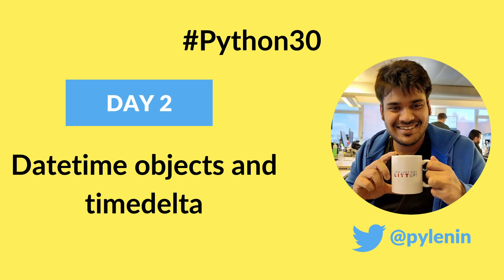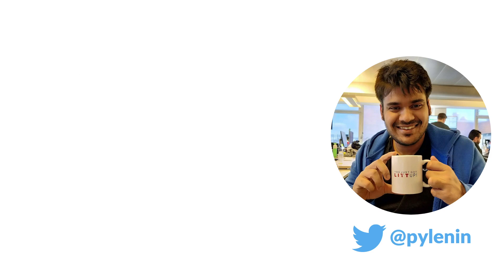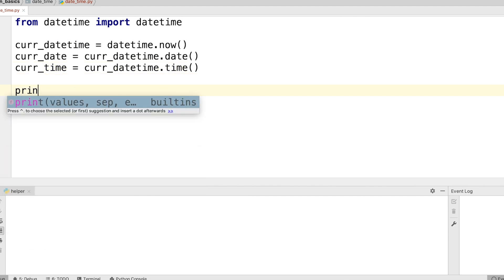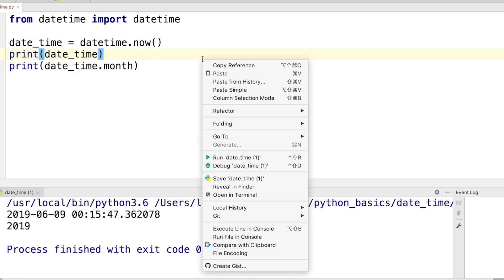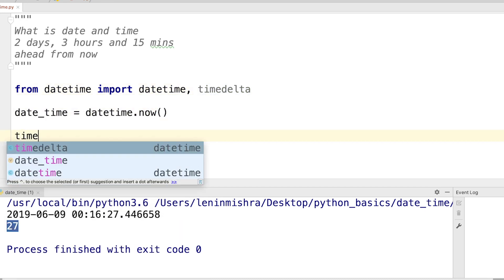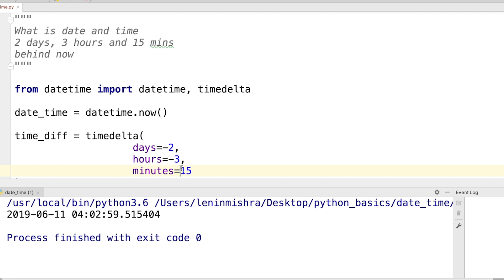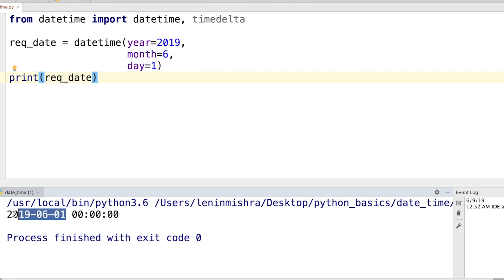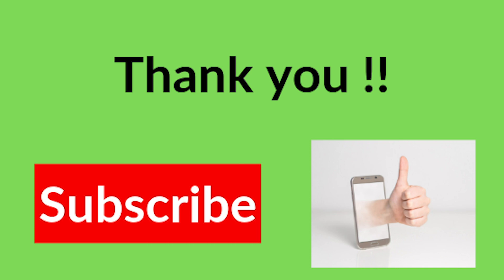Python Datetime objects and Timedelta | Python30 | Day 2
On Day 2 of the Python30 course, we are going to discuss python datetime objects and timedelta. With some simple guidelines and practical examples, you would be able to implement date and time objects efficiently in all your Python applications.

Once you are done with the video, make sure to check out the GitHub repo for solving the questions associated with python datetime objects and timedelta. This will really help you master the concepts and build confidence in this topic.

For more description on the Python30 course, check out the above Github Repository.

Complete List of String Formatting for Python datetime objects.